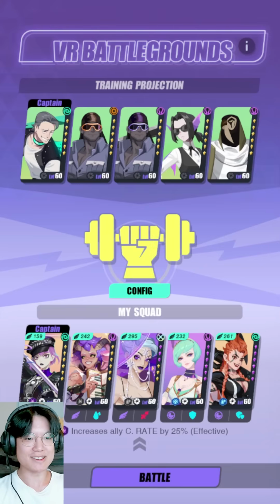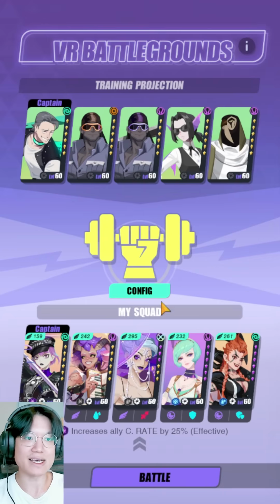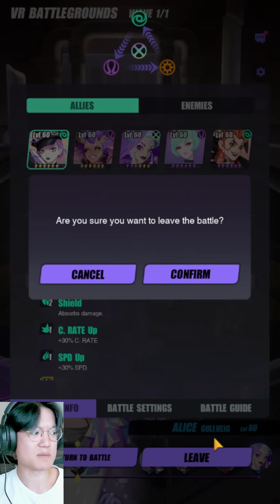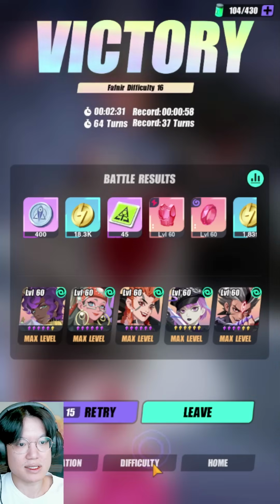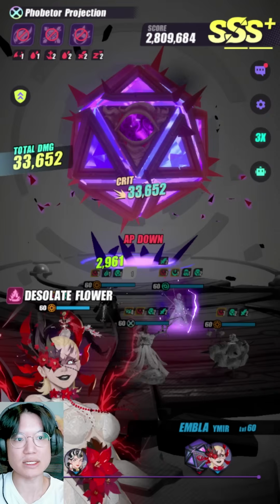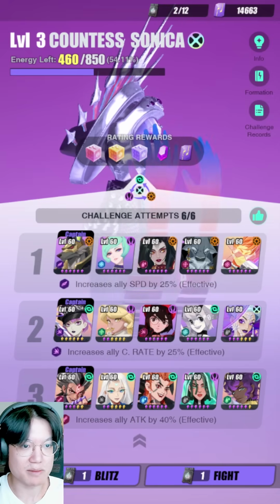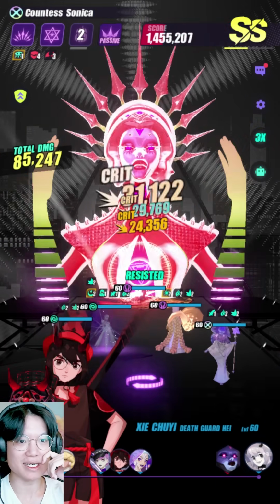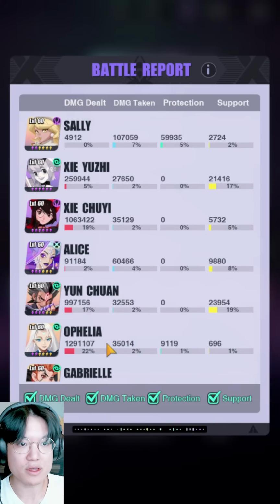ELAINE IS BROKEN (she's in literal pieces send medical assistance) | DISLYTE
00:00 Damage Test
03:58 Fafnir 16
06:49 Phobetor
10:38 Sonica